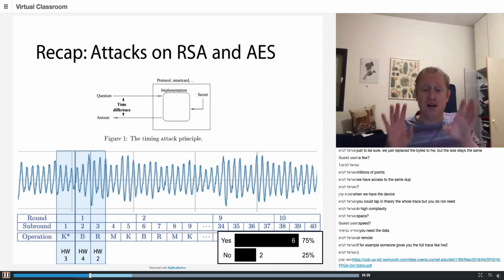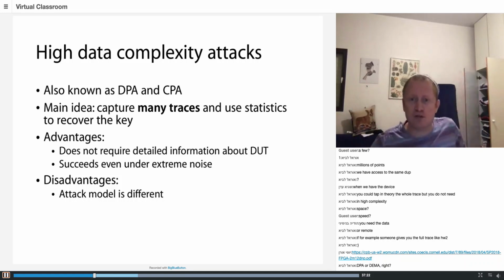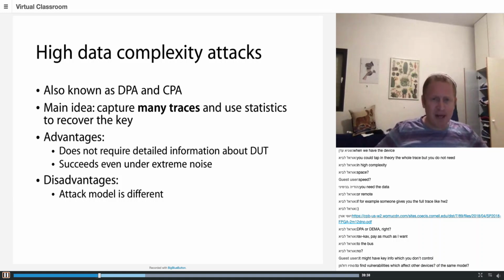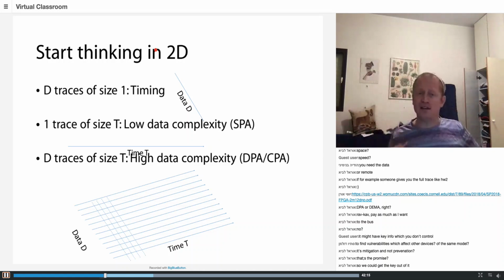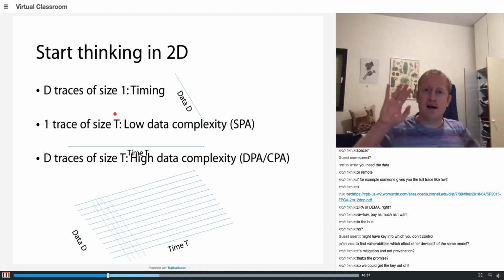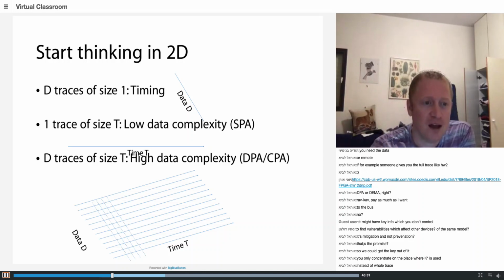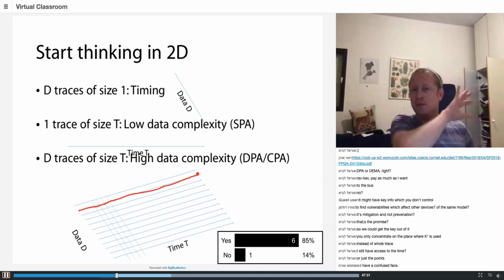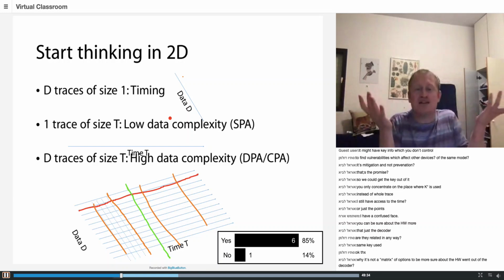High data complexity Attacks